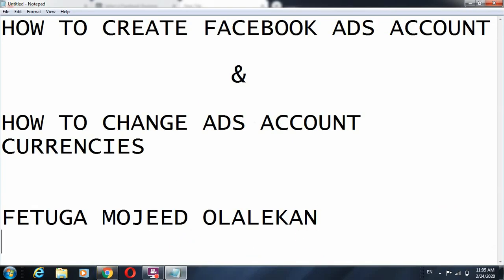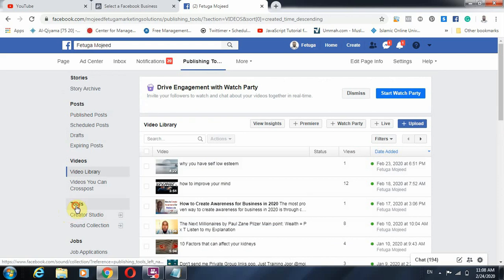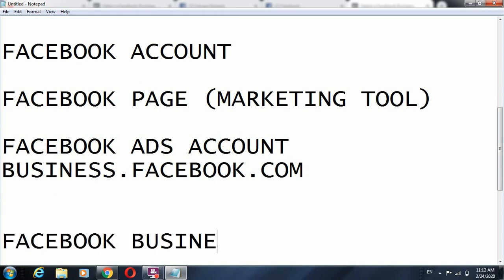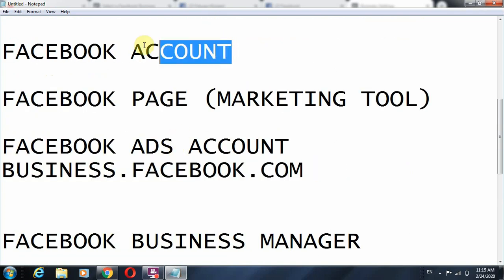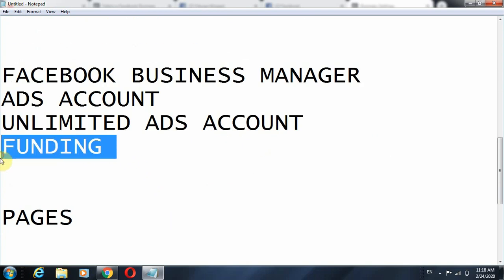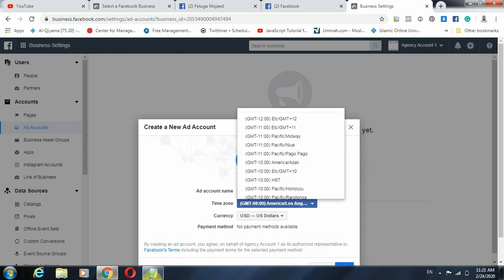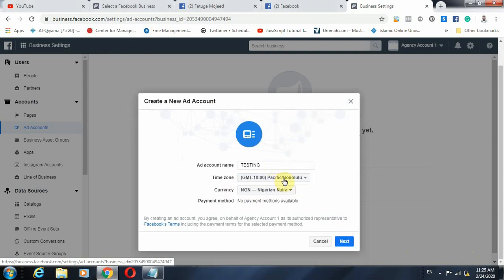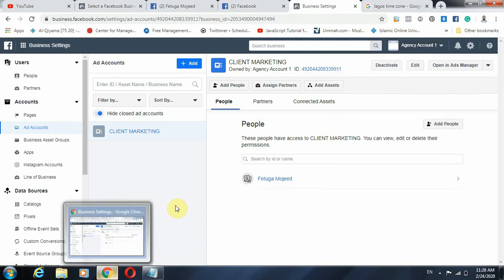Facebook Ads Account Guide: Basic Explanation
With this Facebook Ads Account Guide, You will be able to use Facebook as a Marketing Tool by understanding the step by step on creating your Facebook Account, Facebook Pages, Facebook Business Manager Account, Facebook Ads Account and How to step up your Ads Account. Basic Explanation.

In this guide, we also explain how to set up your country currency or prefered currency for running your Ads with the time zone settings.